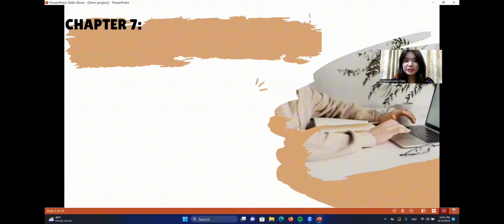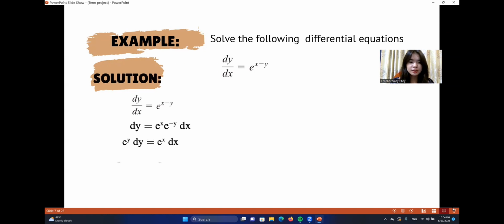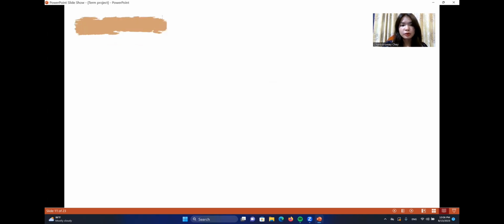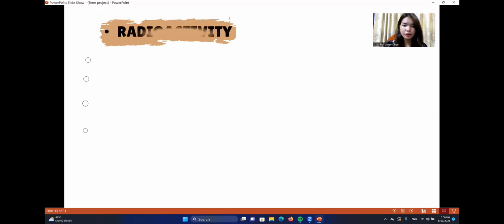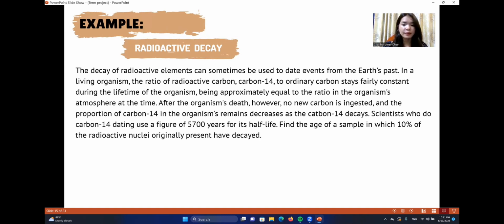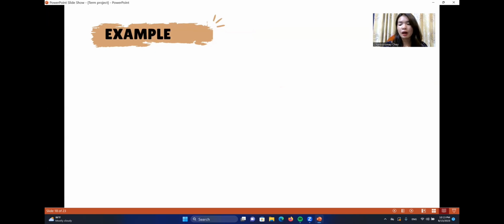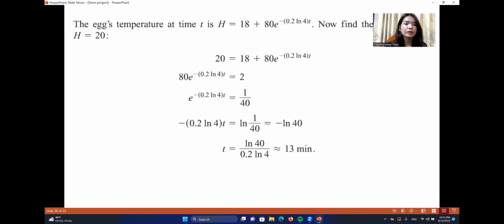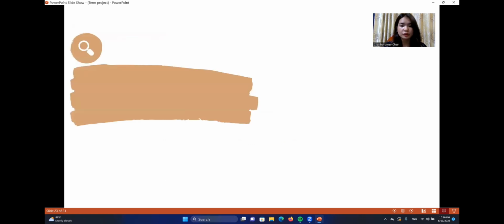MATH 132 | Term project video | 7.4 Exponential change & Separable differential equations